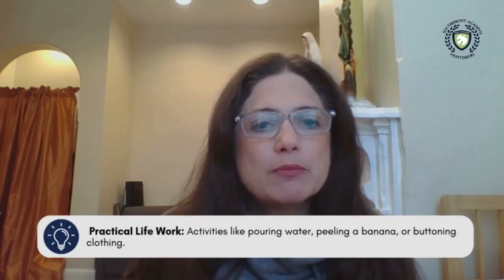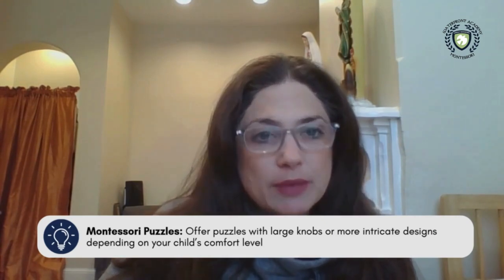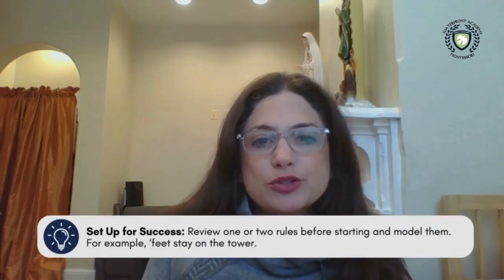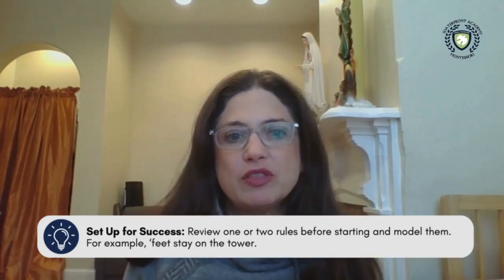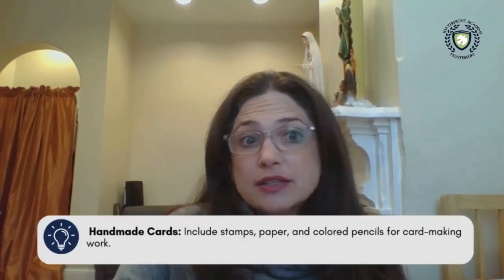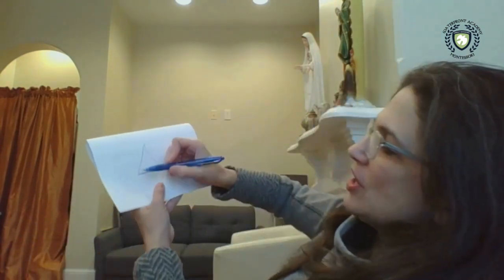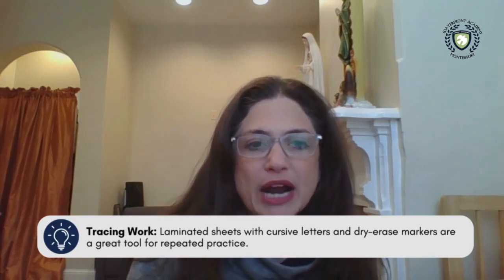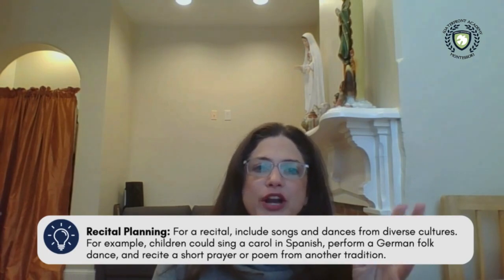Q&A with Melissa (Episode 2): Parenting Hacks & Montessori Secrets You NEED to Know!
🎥 Welcome to Episode 2 of Q&A with Melissa Rohan!

In this segment, Melissa Rohan, Head of Waterfront Academy, answers your most pressing questions about Montessori parenting, teaching, and holiday classroom ideas. Discover practical tips and resources to enhance your child’s development and create an inclusive, joyful learning environment. 🌟

Topics Covered in This Episode:
✨ Fine Motor Skill Activities for 3-Year-Olds
✨ Tips for Introducing a Second Language to Toddlers
✨ Managing Toddler Boundaries During Daily Tasks
✨ Montessori-Inspired Christmas Gift-Making Ideas
✨ Cursive Handwriting Resources for Ages 3–6
✨ Inclusive Christmas Curriculum with Global Traditions

Whether you're a parent or a Montessori teacher, these hacks and insights are designed to inspire and support you! 💡

🎄 Mentioned Ideas & Resources:
1️⃣ Salt Dough Ornaments
2️⃣ Sandpaper Letters
3️⃣ Global Holiday Books (e.g., Las Posadas, The Legend of Old Befana)
4️⃣ Music & Art Projects for the Holiday Season

📌 Have a Question for the Next Episode?
Drop your questions in the comments below or message us! Melissa loves sharing her expertise and learning from your insights.